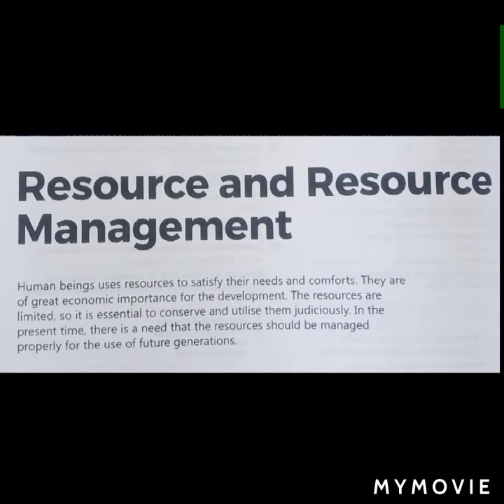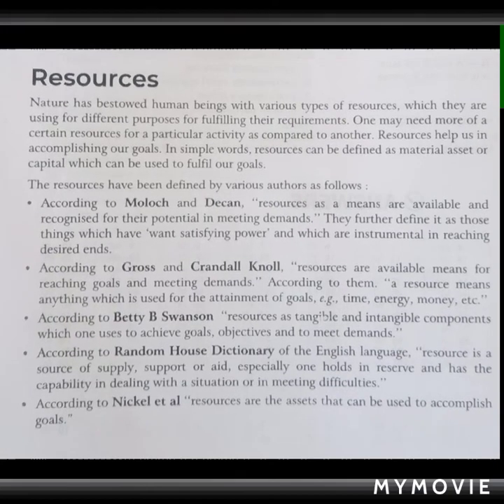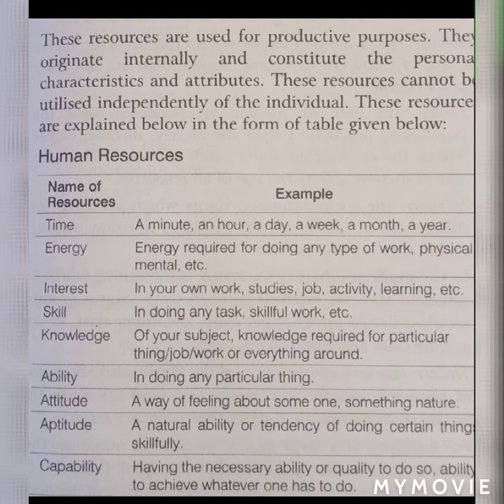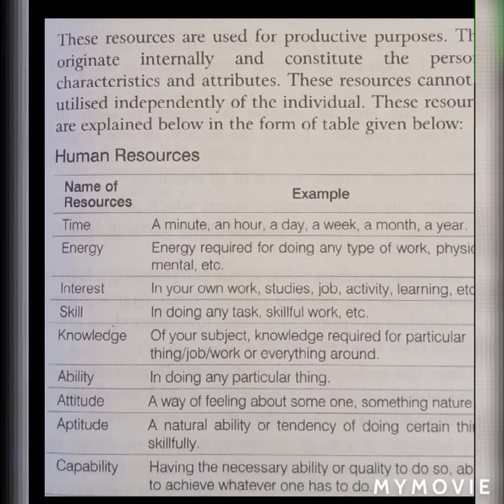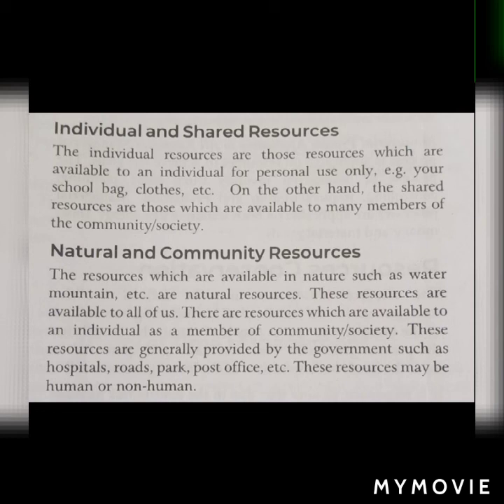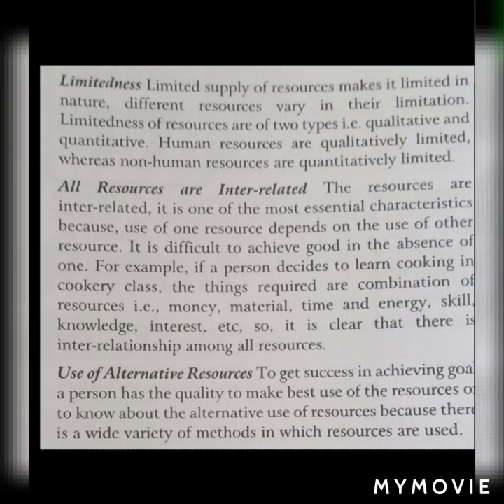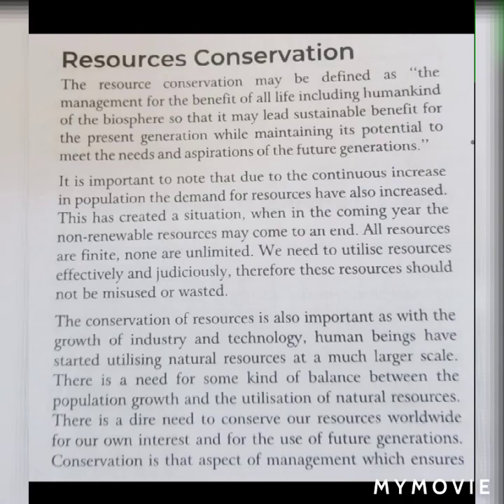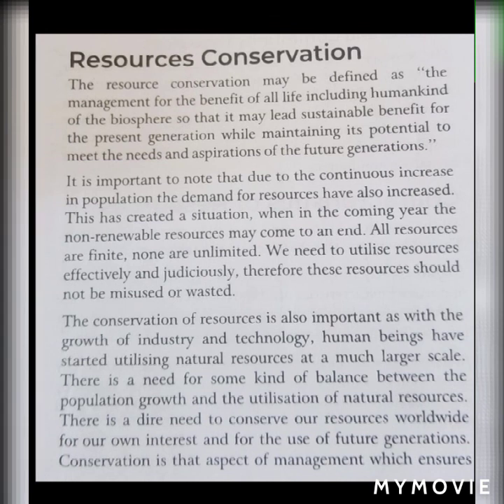Resources and Resource Management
(Resources and Resource Management)(sure shot topics)(nta net Home Science)